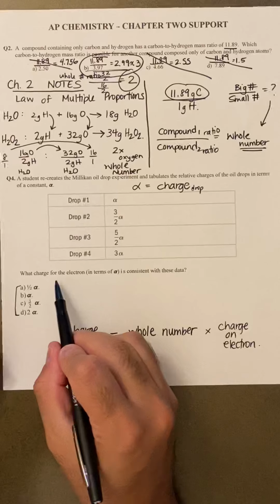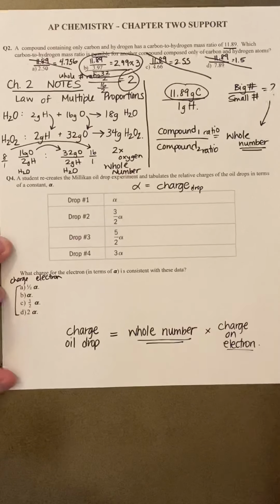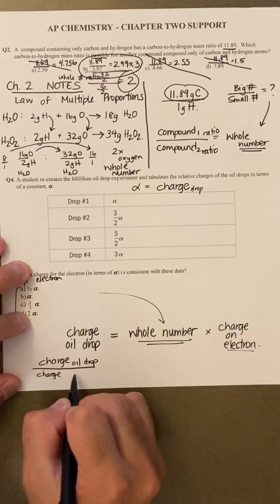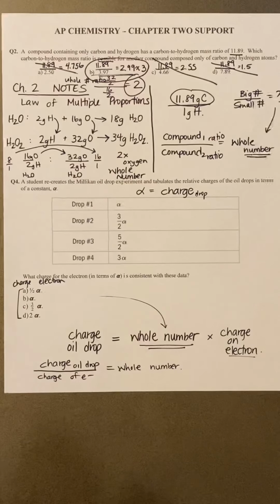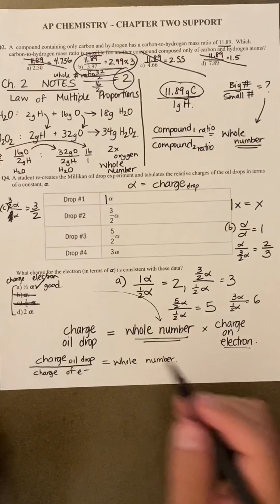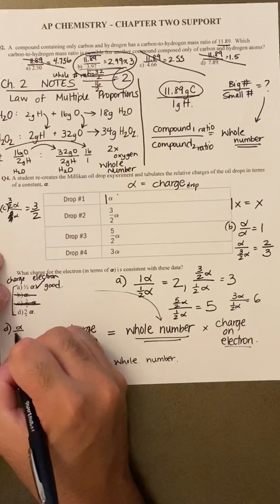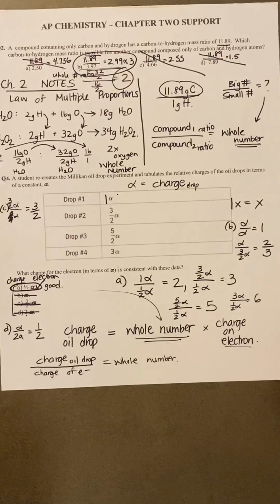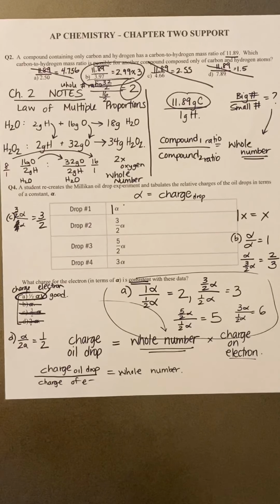AP Chemistry Summer Work - Chapter 2 Self Assessment - Question 4 Explained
In this brief video I walk through how to answer question number four from the self assessment quiz in chapter 2 of Tro.  This is a brief explanation of how to drive the charge of an electron from Millikans oil drop experiment.